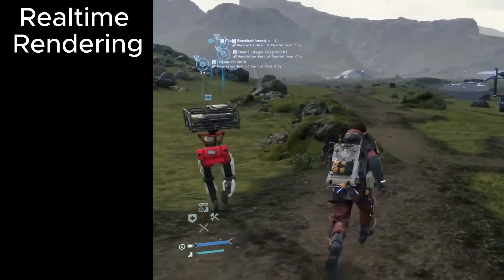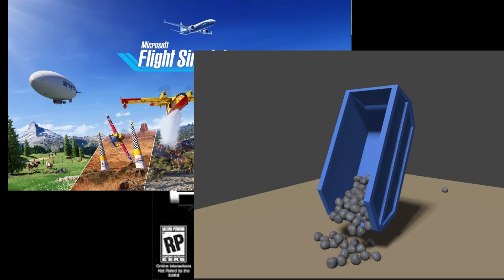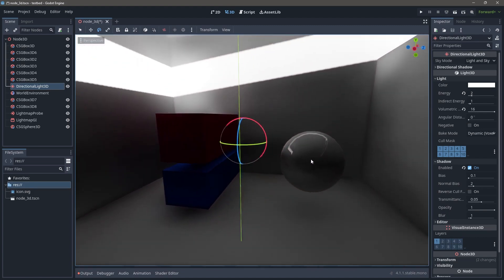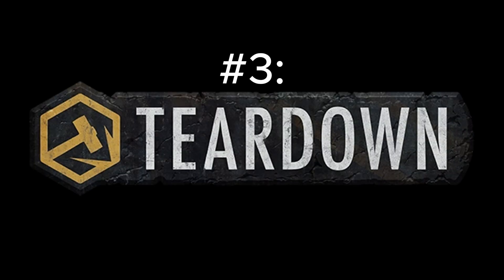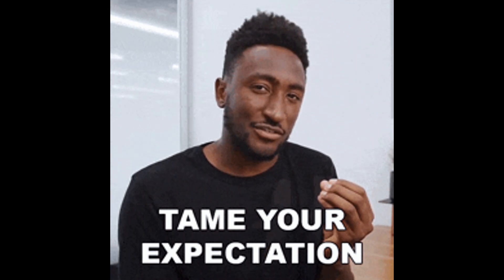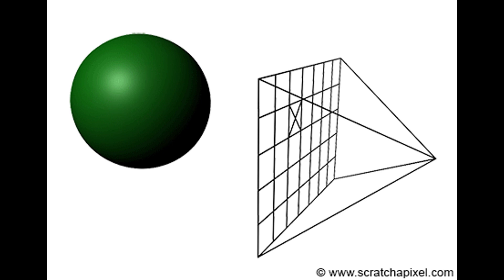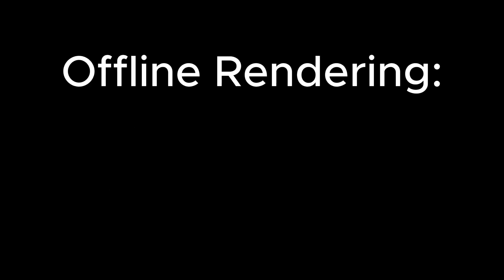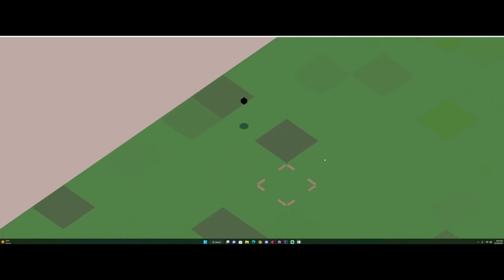Realtime and Offline Rendering Explained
A quick explanation of what Realtime and Offline Rendering are, how they differ, and where they can be used.